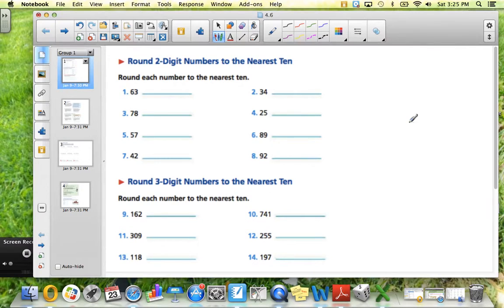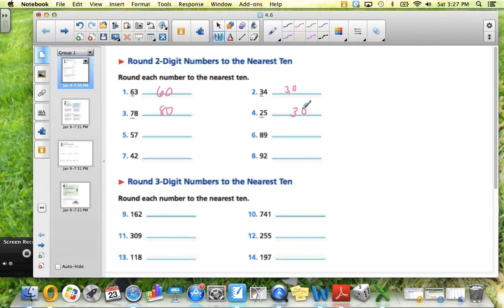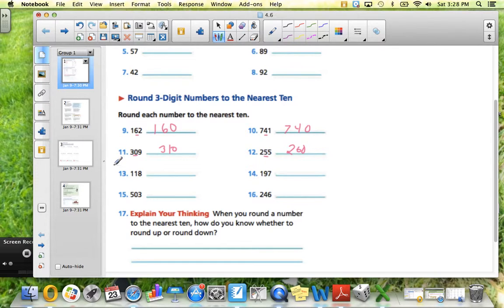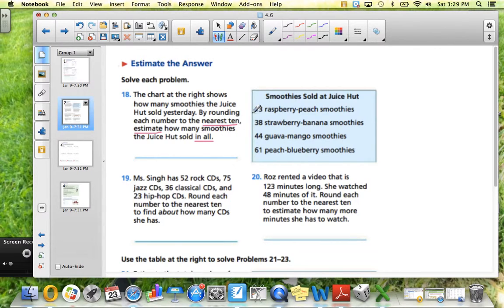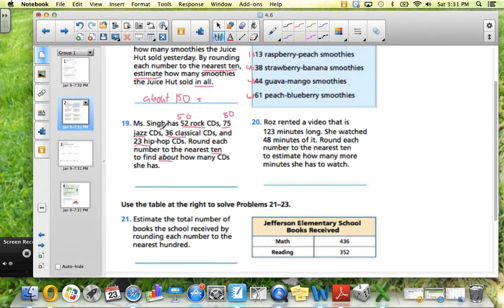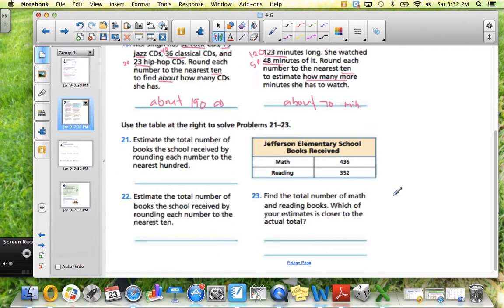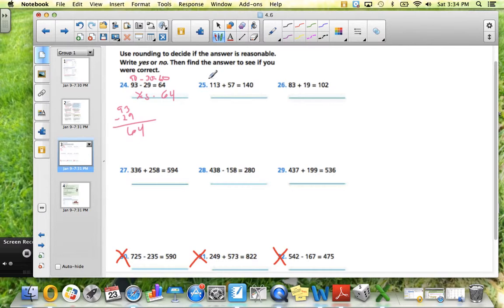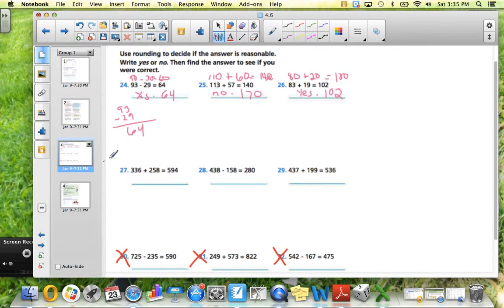Unit 4 Lesson 6